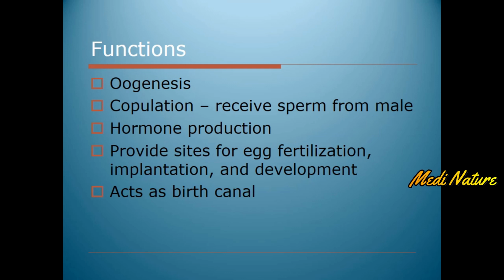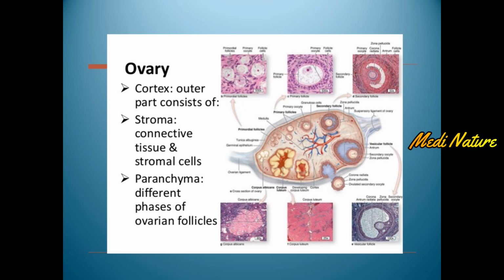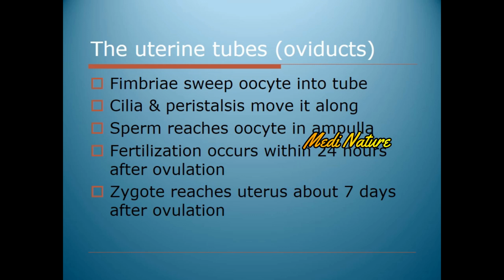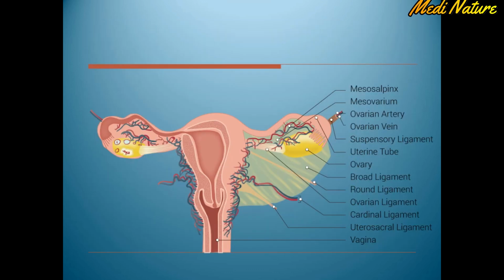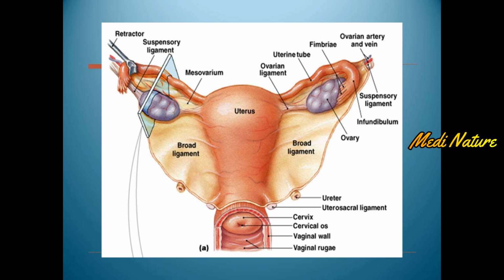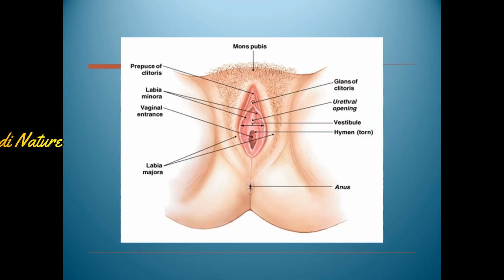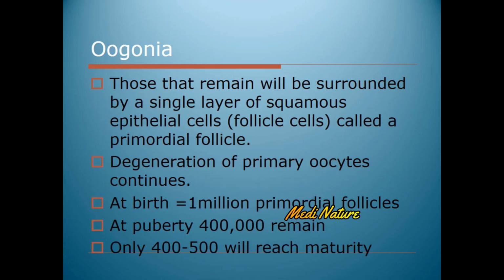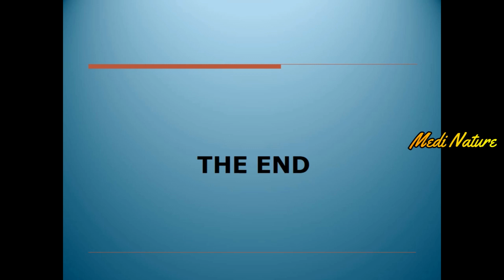Anatomy of Female Reproductive System | Genital System | Female Sex Organs | Uterus | Vagina | Vulva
Before sex we have to know what are the sex organs and anatomy of the reproductive system. There are male reproductive system and female reproductive system.

Some examples of sex organs are the vulva (which includes your vagina) and penis. Reproductive organs include things like the uterus and testicles. That being said, any part of your body can be sexual. You might have heard that your brain is your most important sex organ.

The reproductive system of an organism, also known as the genital system, is the biological system made up of all the anatomical organs involved in sexual reproduction. Many non-living substances such as fluids, hormones, and pheromones are also important accessories to the reproductive system.

The female reproductive tract is all located within the pelvis. It is made up of the vulva, the vagina, the cervix, the uterus, the fallopian tubes and the ovaries. These organs are supported in the pelvis by ligaments. The vulva refers to the external female genitalia.

The female reproductive system is made up of the internal and external sex organs that function in reproduction of new offspring. In humans, the female reproductive system is immature at birth and develops to maturity at puberty to be able to produce gametes, and to carry a fetus to full term.

The external genitalia are the accessory structures of the female reproductive system that are external to the vagina. They are also referred to as the vulva or pudendum. The external genitalia include the labia majora, mons pubis, labia minora, clitoris, and glands within the vestibule.

The female external genitalia comprise the pudendum, the clitoris, and the female urethra. The female internal genitalia comprise the ovaries, the Fallopian tubes, the uterus (womb), the cervix, and the vagina. These are, collectively, the female organs of reproduction.